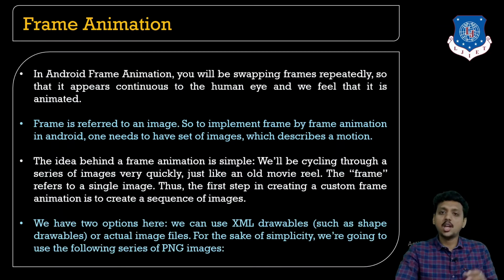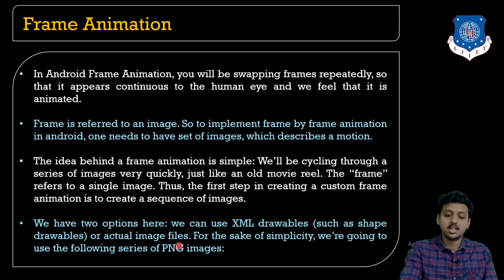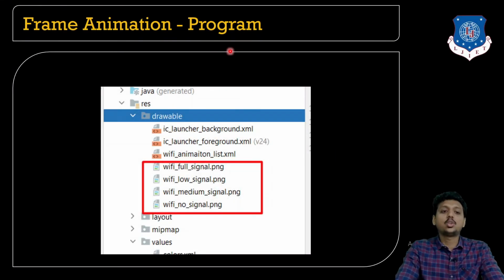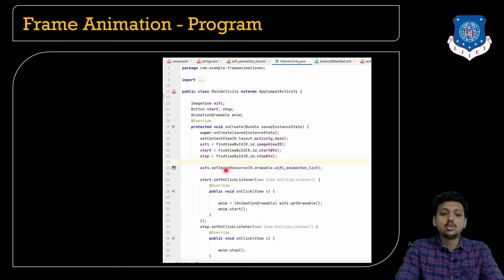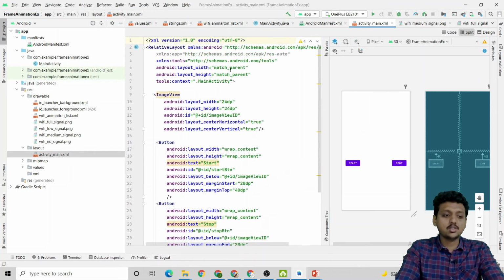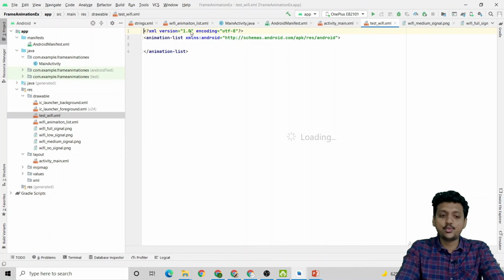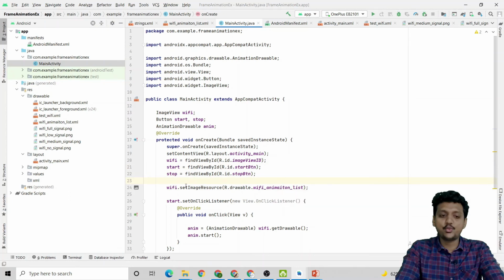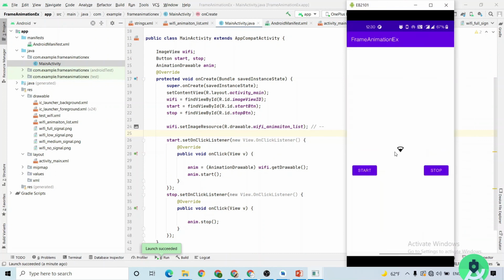Lec-63_Frame Animation in Android | Mobile Application Development | Computer Engineering